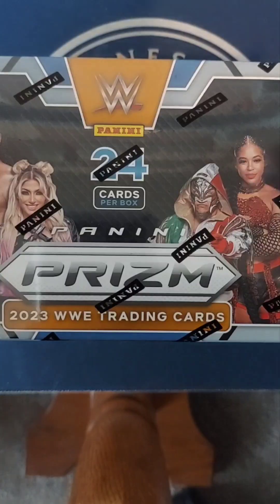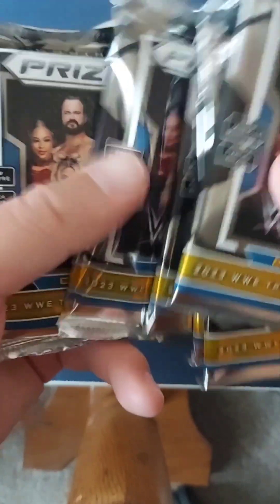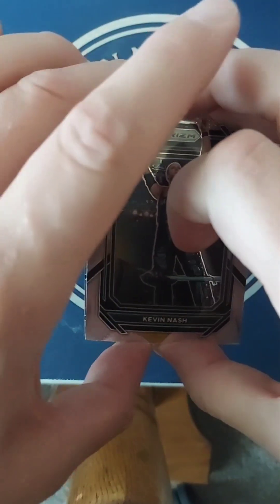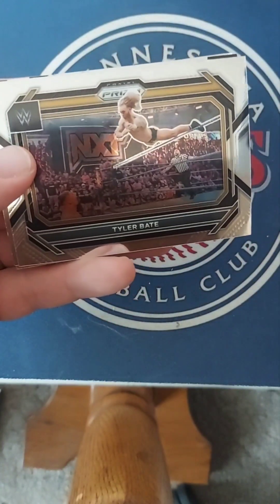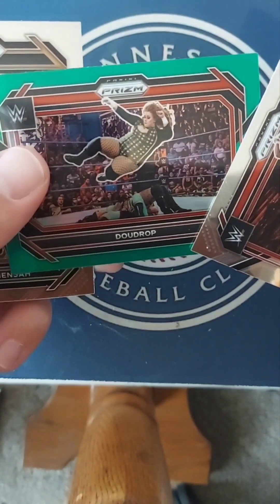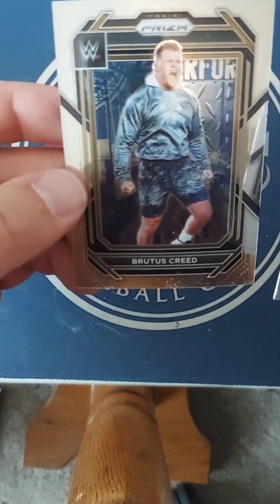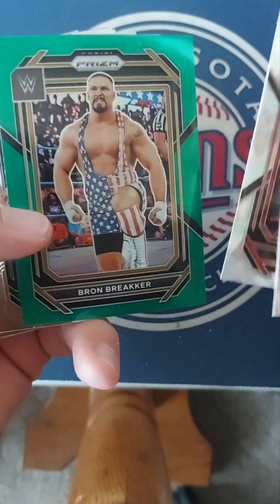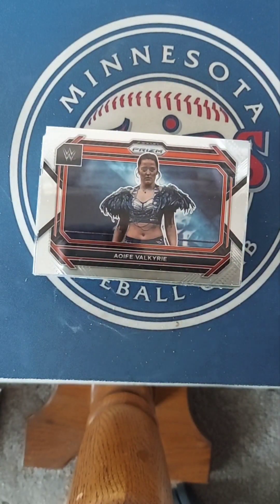Panini Prizm 2023 WWE Trading Cards Blaster Box opening and review!